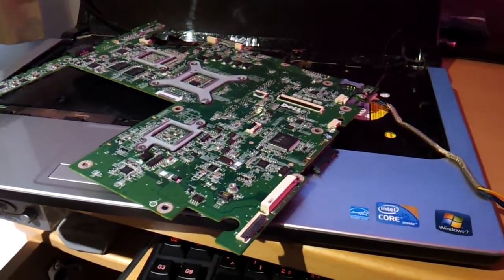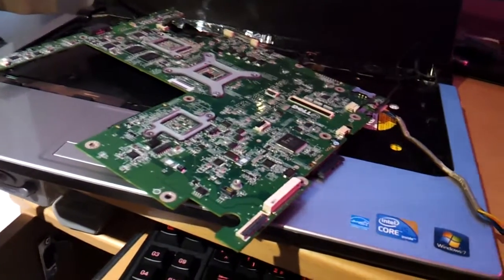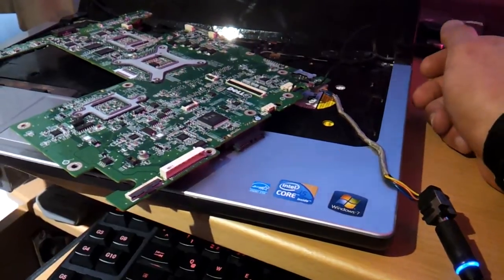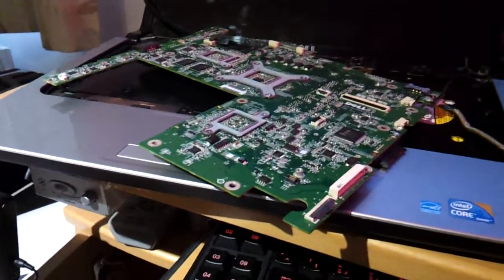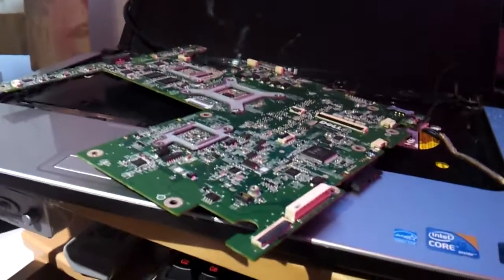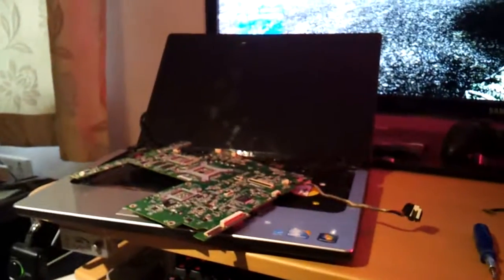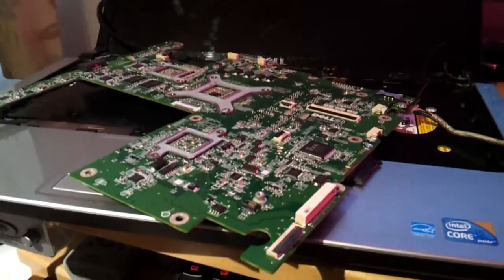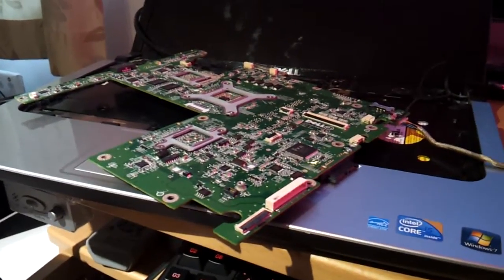1558 motherboard won't turn on, any solution?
faulty 1558 dell studio motherboard, sometimes turns on and switch back off after 10sec and sometimes it won't at all, any solution?